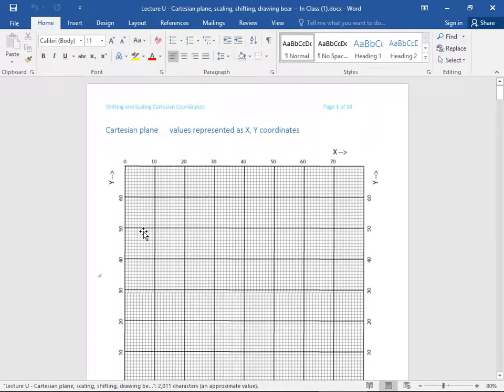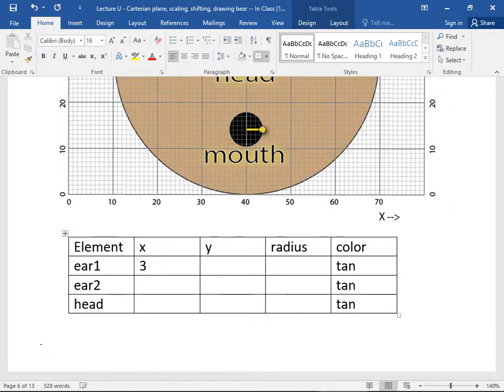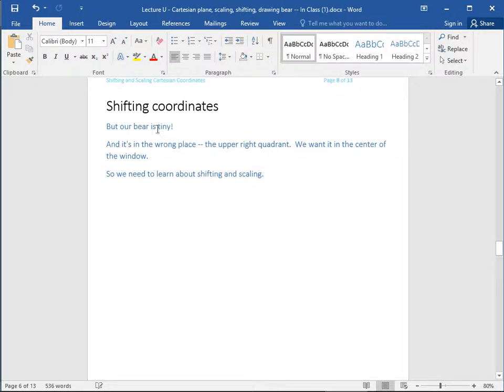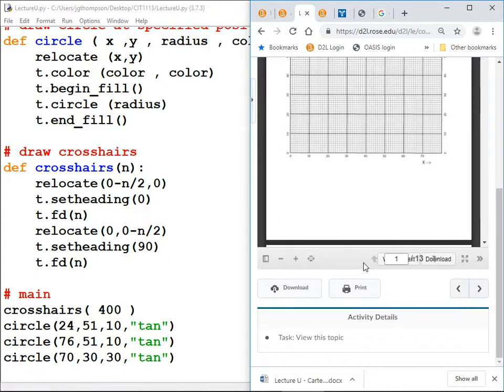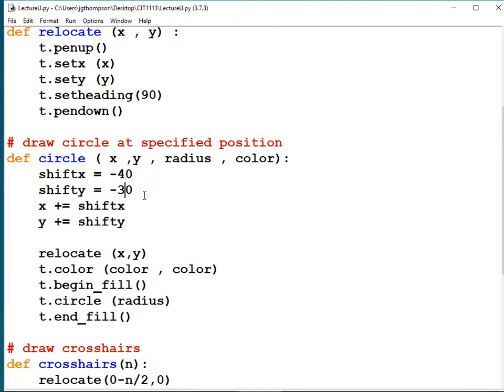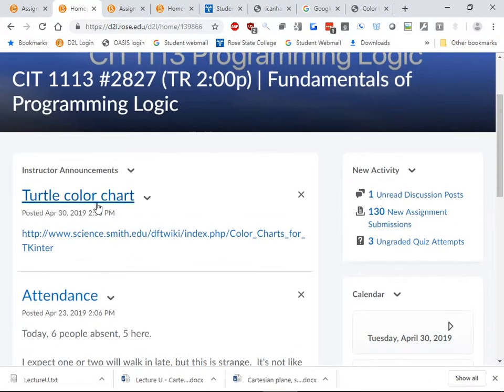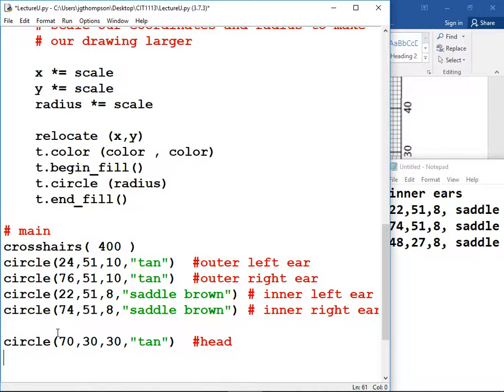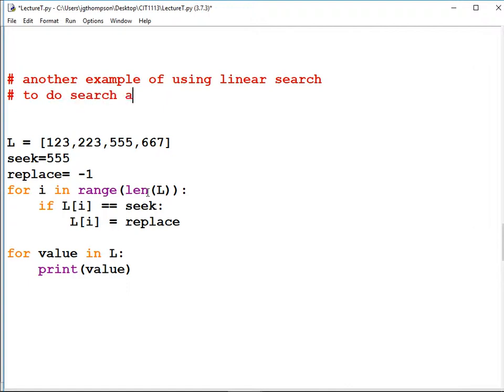CIT1113#2827 Lecture U Cartesian Scaling Shifting Bear (04/30/19)